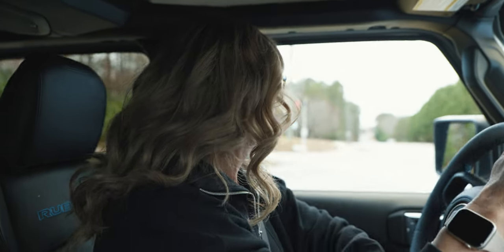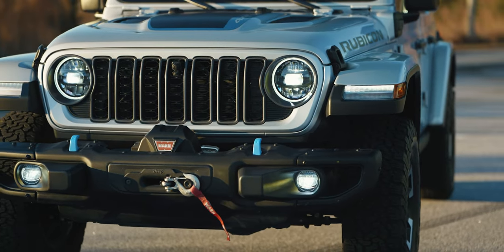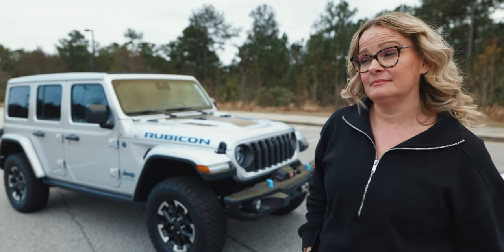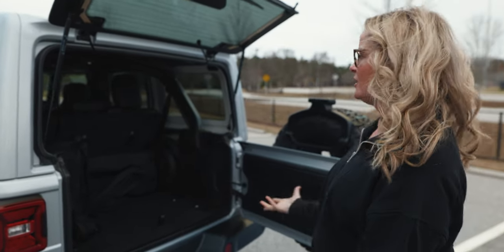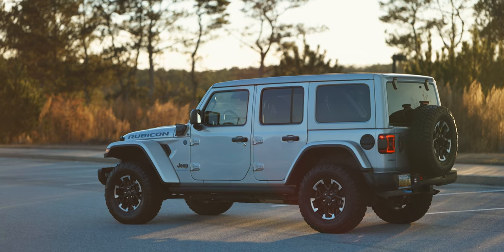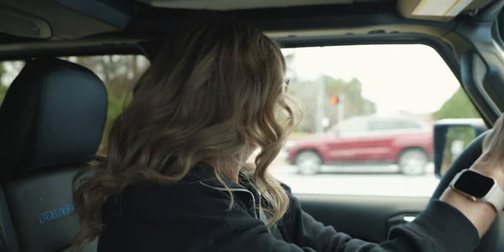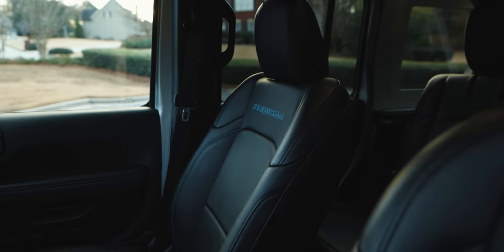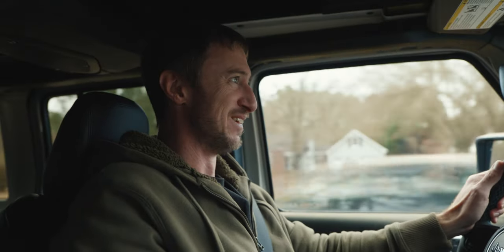Megan Falls in LOVE with the Jeep Wrangler! // 2024 Jeep Wrangler Rubicon 4xe REVIEW!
Megan absolutely LOVED the Jeep Wrangler Rubicon 4xe when it showed up in the driveway. The girls absolutely LOVED the Jeep Wrangler. So after spending a week with one of the most comprehensive Jeep Wranglers you can buy, the 4xe Rubicon, what do we think? There are a LOT of things to like about the Jeep Wrangler in 4xe trim, but when you add the Rubicon X package to the Wrangler 4xe, you get the weird combination of attributes that is kind of awesome. The 2024 Jeep Wrangler refines the traditional Wrangler formula, and in 4xe trim you get the 21 miles of EV range on top of all that. When you add the Rubicon X package, the price soars of course, but the resulting Jeep Wrangler is one of the most interesting in terms of overall usability. Around town, the Jeep Wrangler is relatively efficient thanks to the EV range, which can also be saved for the mountain trails if you prefer. From behind the wheel, the added torque makes the Jeep Wrangler 4xe feel genuinely powerful, and the massive torque would be beneficial when the road runs out. The fact that you can get all of this along with a comfortable, feature loaded interior, make the Wrangler Rubicon 4xe the Swiss Army knife of SUVs and off-road vehicles. Clearly, at $77k, the Jeep Wrangler Rubicon 4xe isn't for everyone. You're paying for the versatility. But if you want to experience absolutely ALL of Jeep Life, the 2024 Wrangler Rubicon 4xe might be the best expression of Jeep Life yet. What do you think of the 2024 Jeep Wrangler Rubicon 4xe? We'd love to know!